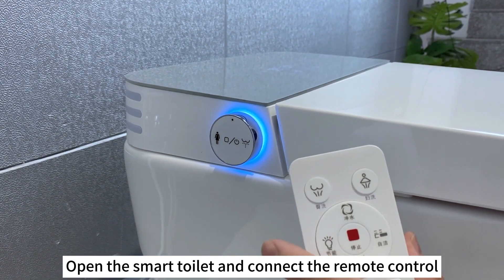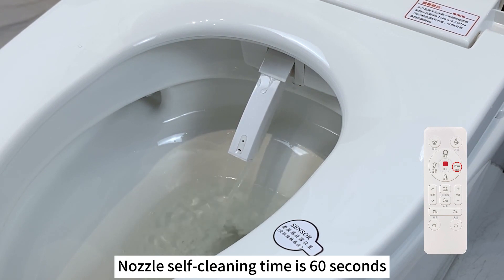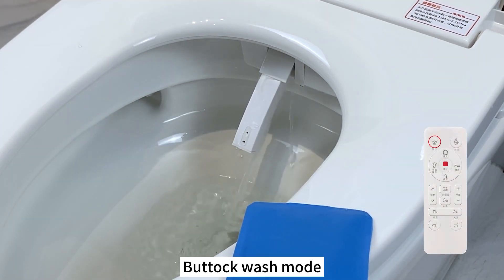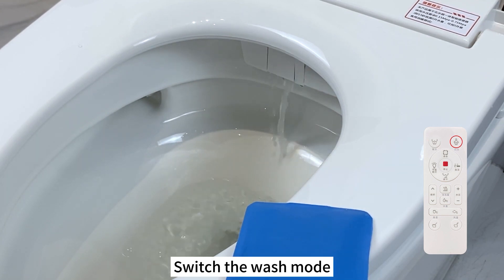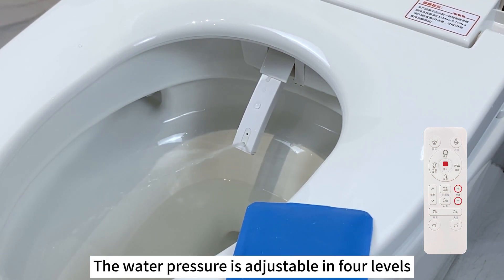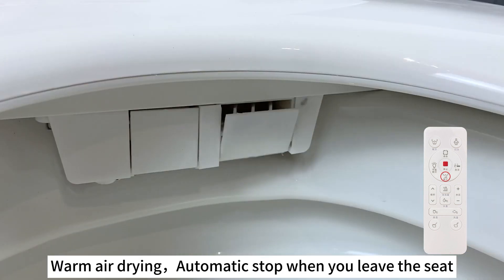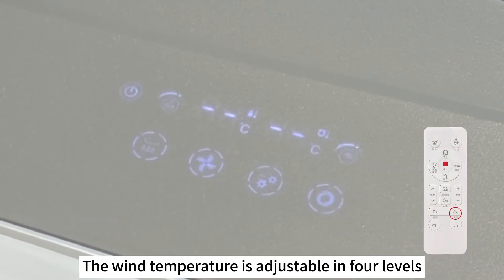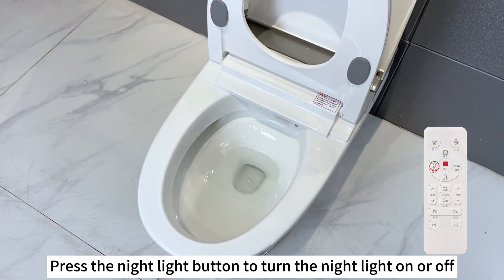How to use smart toilet properly?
Smart toilets have various functions.